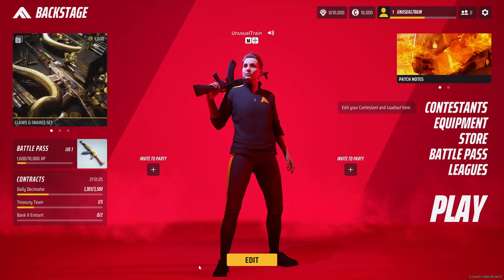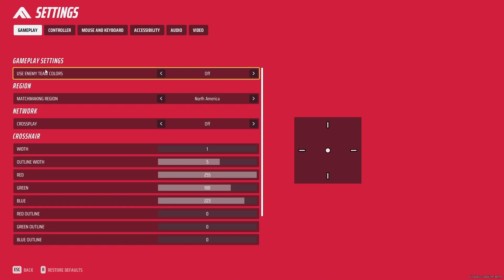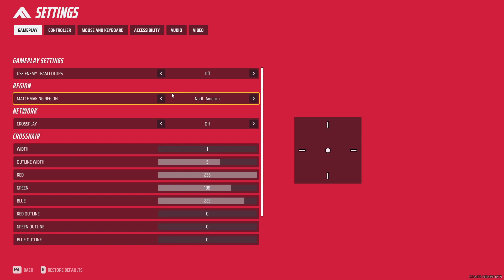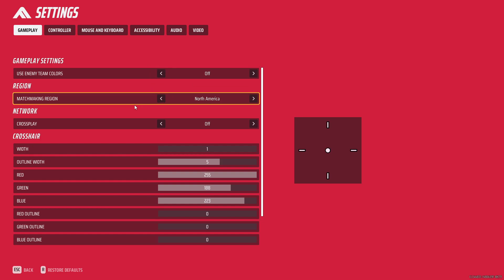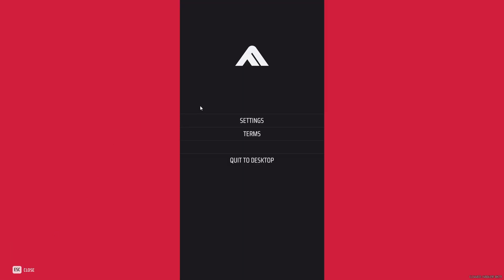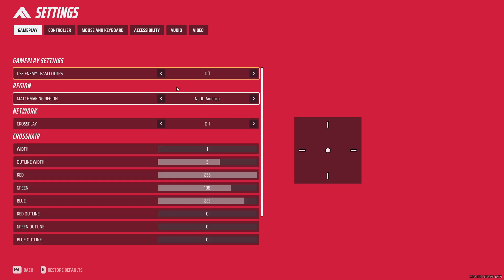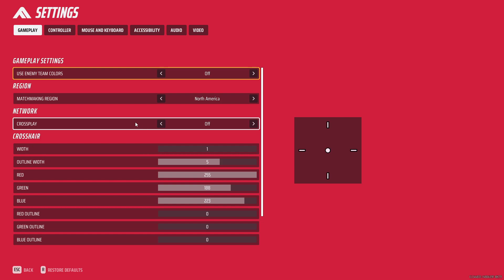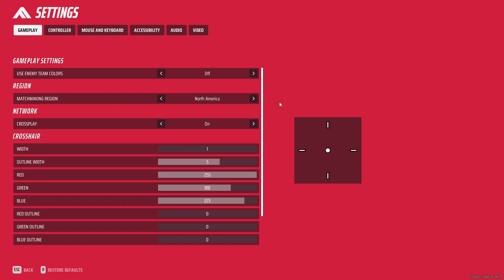HOW TO CHANGE SERVER AND ENABLE CROSSPLAY IN THE FINALS